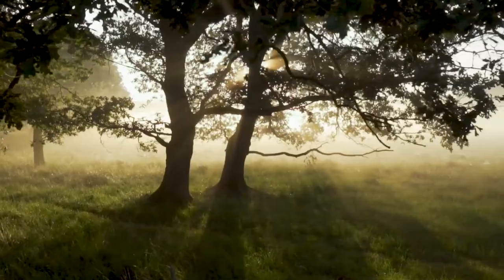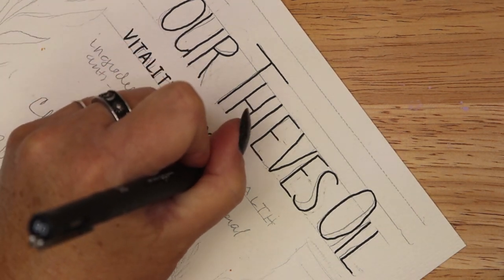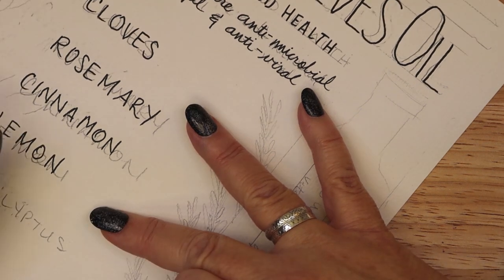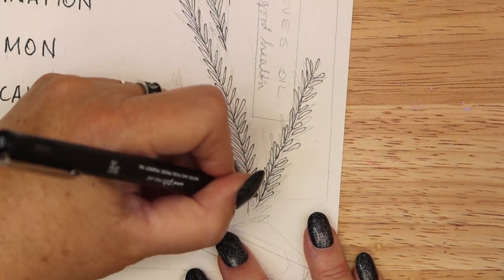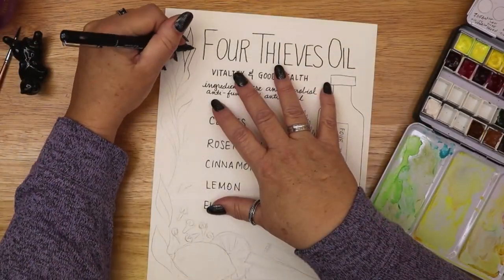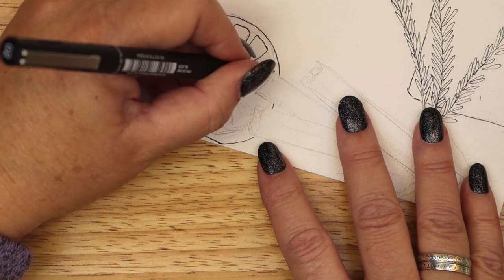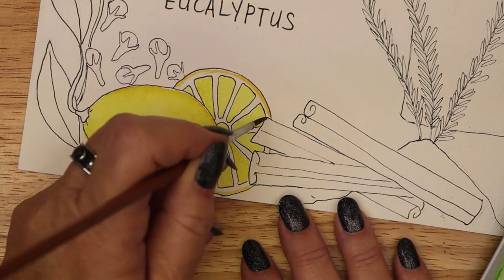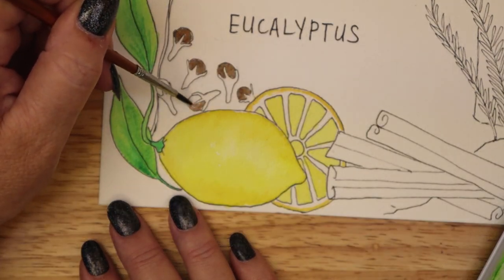Book of Shadows Page, Four Thieves Oil, Spell Oil Recipe, Conjur Oil - Witchcraft, Magical Crafting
In this video I create a page in my book of shadows - a recipe for Four Thieves Oil. This spell oil  is used to promote health and vitality. Let’s do some magical crafting

Link for downloadable PDF of Book of Shadows page for Patrons